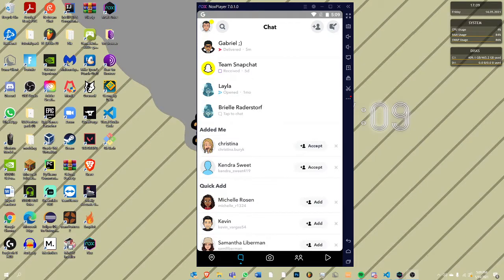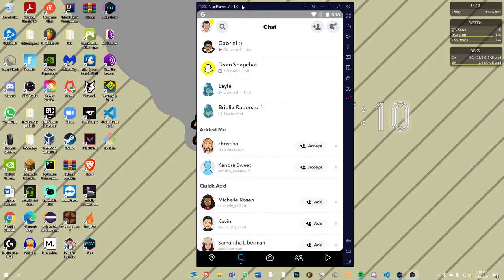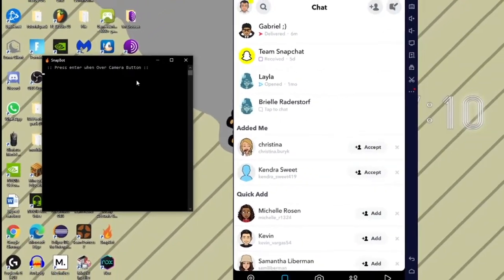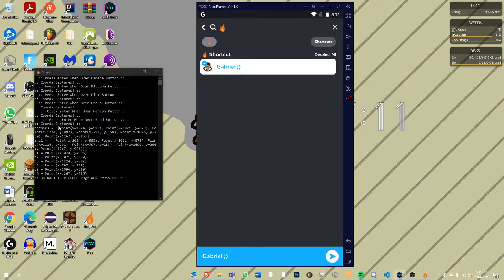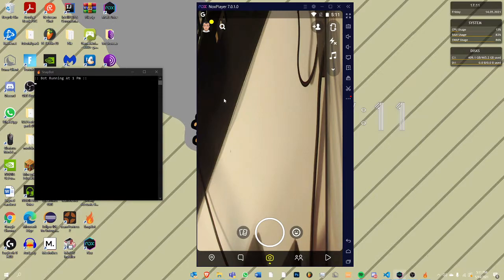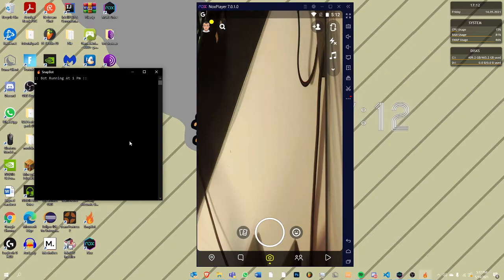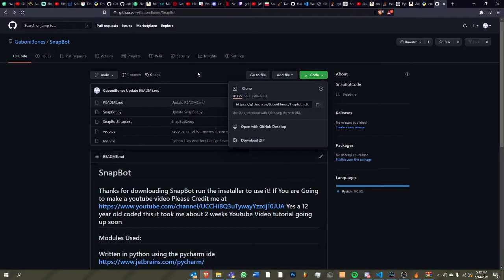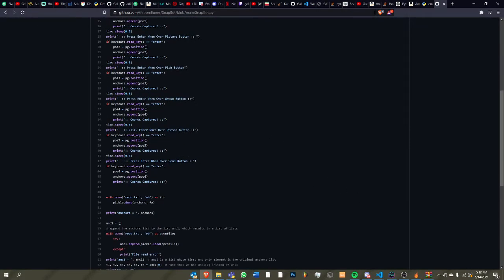Keep Snap Streaks With this FREE Bot!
Keep Streaks indefinitely with this snapchat bot.